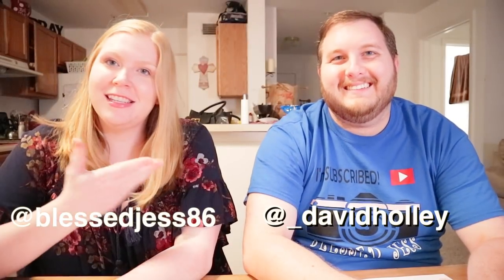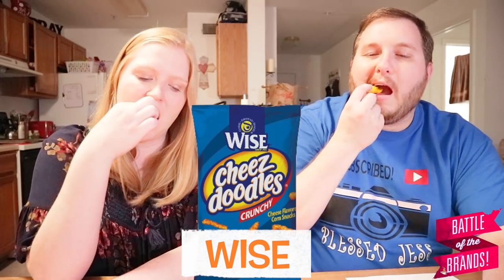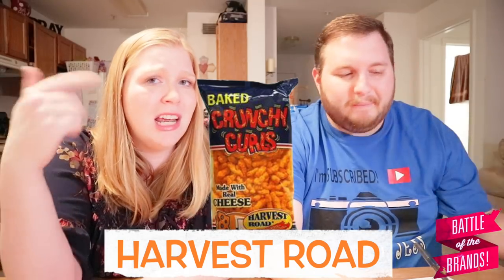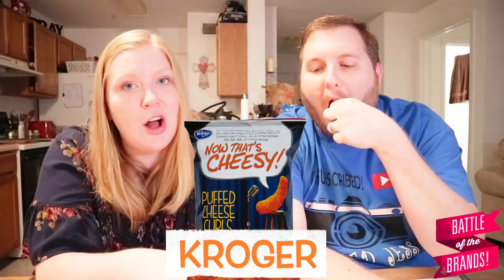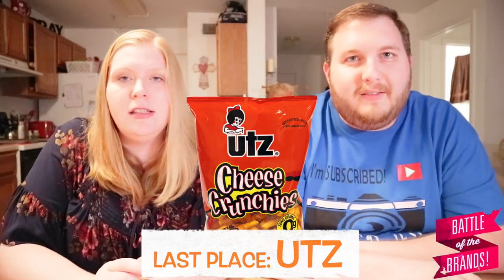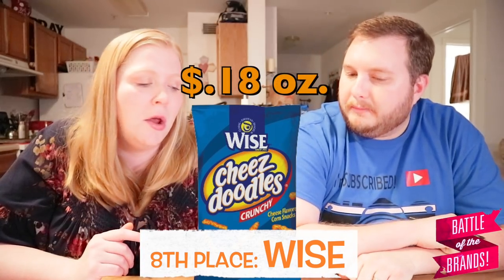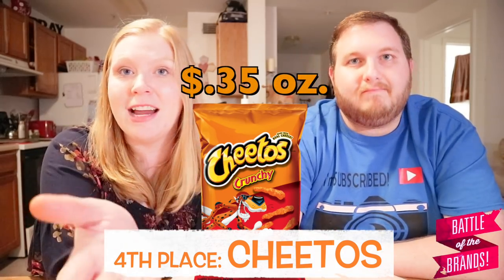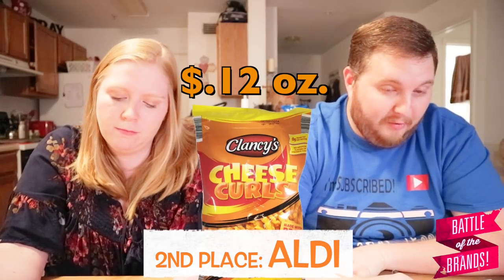Battle of the Brands | Crunchy Cheese Curls | Blind Taste Test!